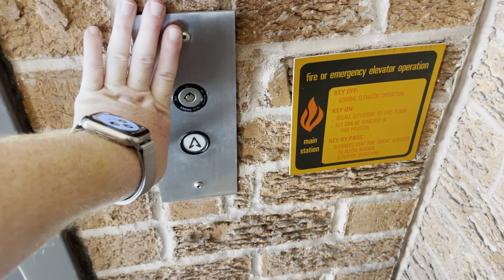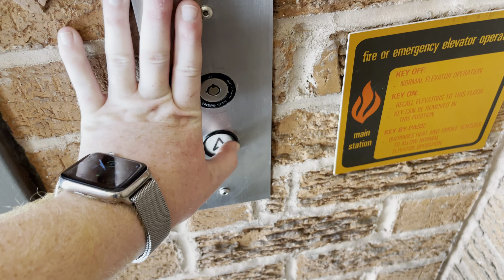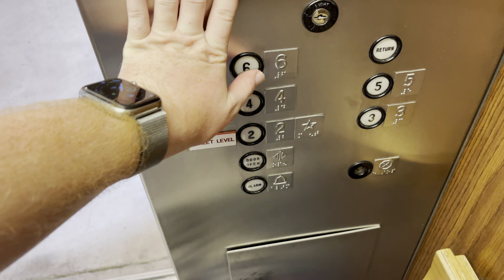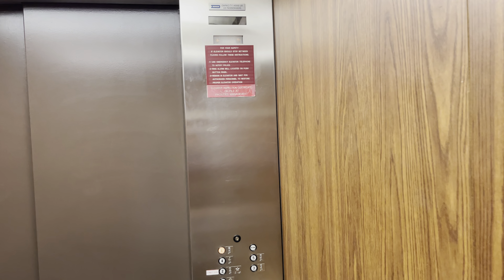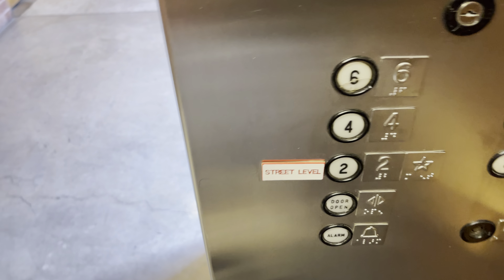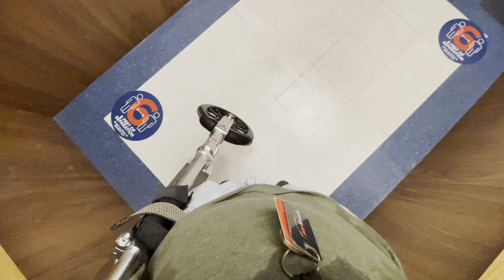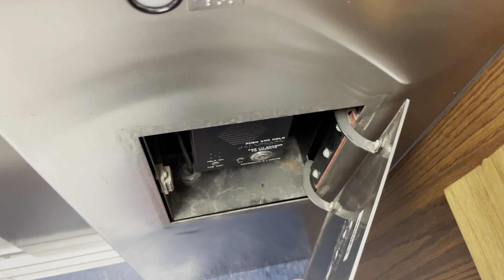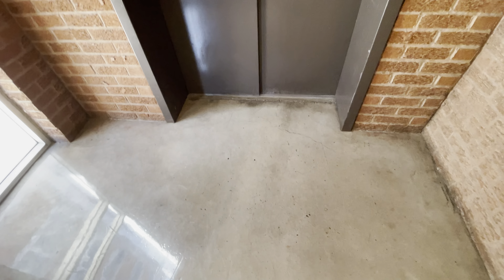iPhone 12 Pro Max: Dover Hydraulic Elevator/Lift @ Shantz Building UA Tucson AZ